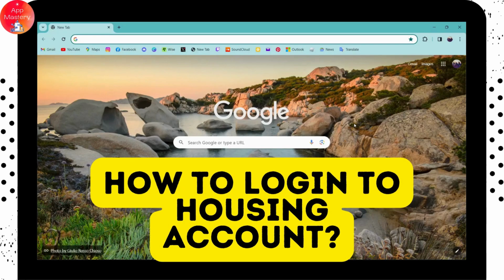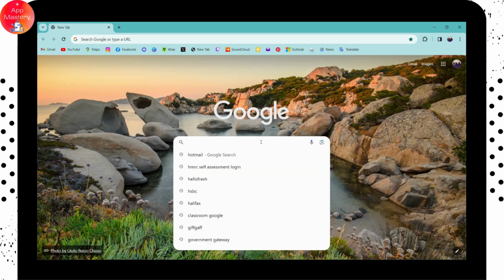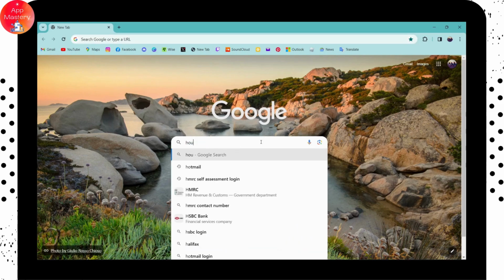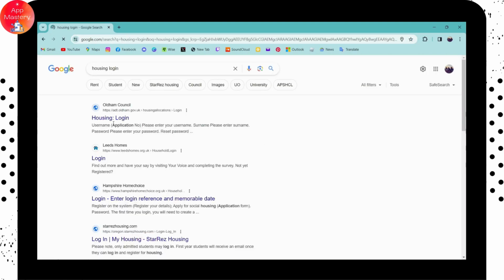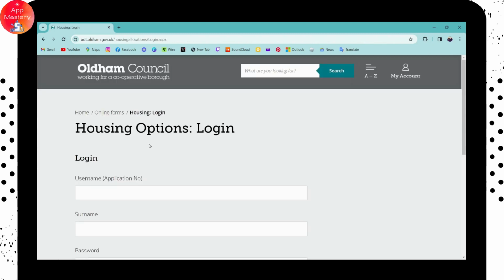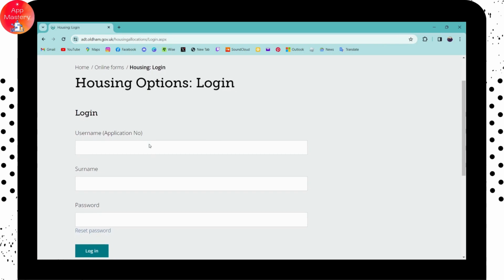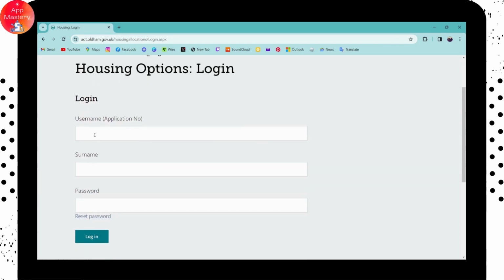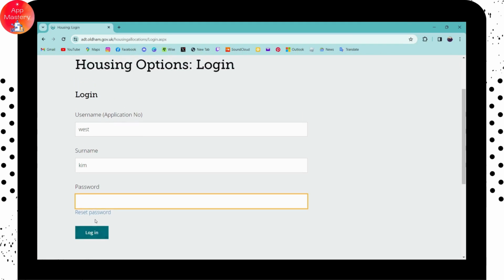How To Login To Housing Account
Discover the ins and outs of logging into your Housing account with App Mastery! Our comprehensive tutorial provides easy steps to access your account seamlessly. Stay organized and manage your housing details effortlessly.